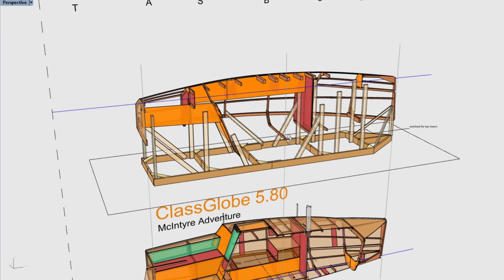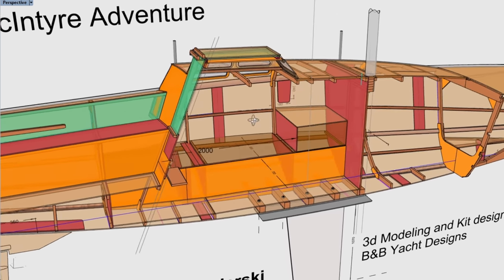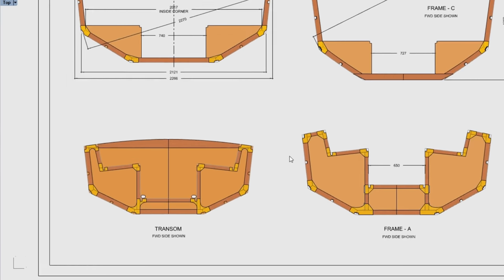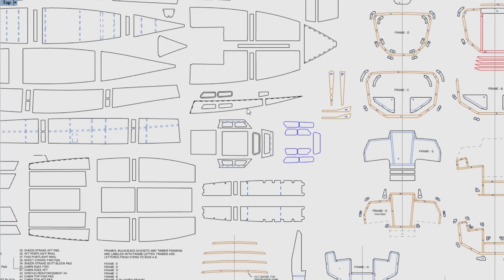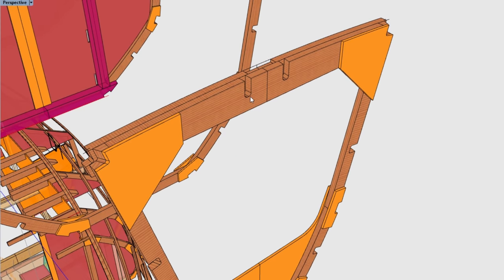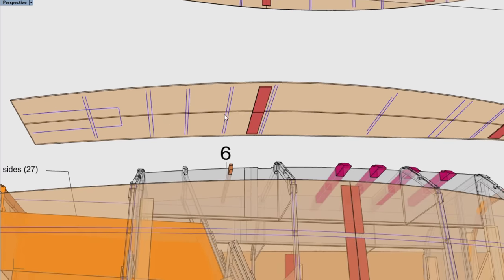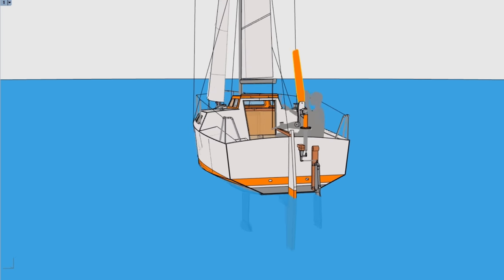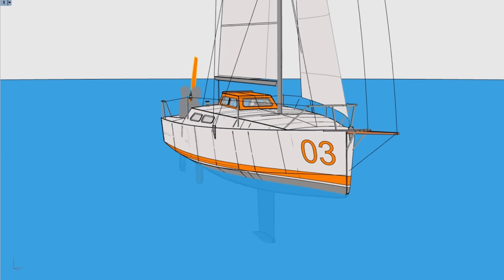New Class Globe 5.80 CNC KIT Virtual Tour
Details and information about the new Class Globe 5.80 CNC kit.
How much??? Kit prices for the USA will posted very soon at our
Quick Links:
01:30 - Features of the kit
08:30 - View of kit parts
10:00 - Part numbering and orientation
12:20 - Frame Gusset "clusters"
14:25 - Keel floor template sheet
15:50 - Frame Assembly Sheet
19:00 - Stem and Knee Template
19:45 - Strongback and Jig setup
21:45 - Polycarb portlights
22:25 - CNC cut solid timber parts view
23:28 - Other wood (not CNC cut)
23:47 - Length of hull stringers
25:57 - Displacement
26:17 - Hull and Deck Surface Area
27:50 - Dimensioned Bunk side panel for plans builders.
28:50 - Closeup of every frame
33:10 - Bunk side sub-assembly
33:40 - Jig Assembly
35:53 - Side panels used for Alignment
36:50 - Transom Installed
37:39 - Located Fwd frames and stem/knee
38:36 - Stem bevels
39:08 - Floor timber #6
40:58 - Batten/stringer installation and frame beveling
43:12 - View of chine batten/Bow knee intersection
45:22 - Side panel explanation
45:45 - Planking order
48:22 - Stem Cap
48:45 - After Hull is flipped the rest of the parts
49:35 - Cockpit panel order of installation
50:20 - Bunk top Framing
51:10 - Crash Box Bulkhead/framing/top
51:30 - King Plank beams detail
52:04 - Deck Beams and Inwale
52:23 - Sheer Strake Detail
53:02 - Cabin Top Butt Block "cut to fit"
53:17 - Cabin Top panels NOT cut
53:38 - If you are NOT wanting the observation dome...
54:13 - Installing Observation Dome.
54:48 - Rendered View with Waterline
55:06 - Windvane